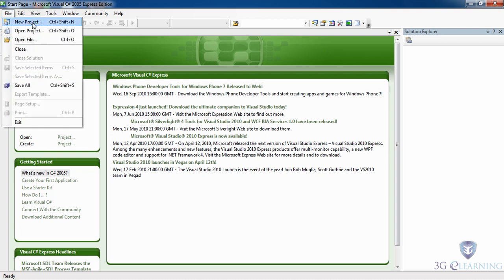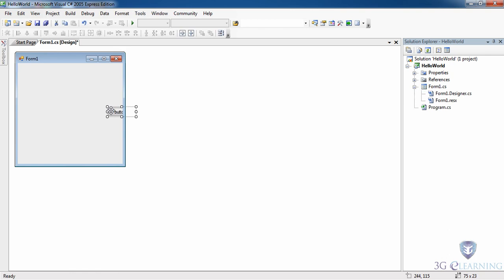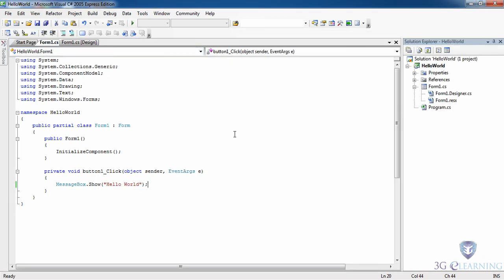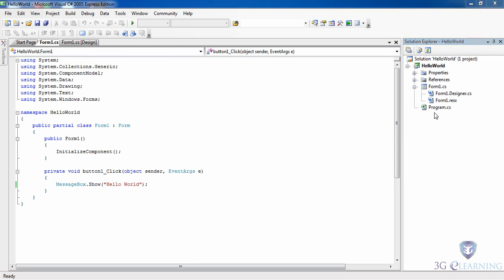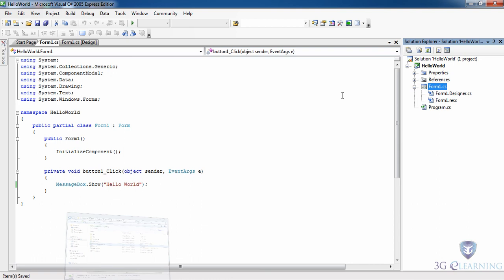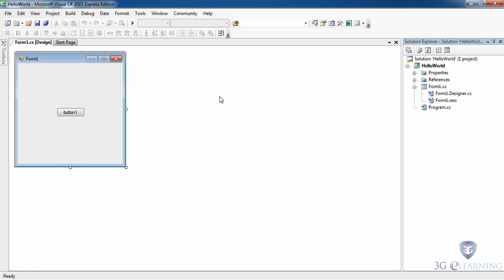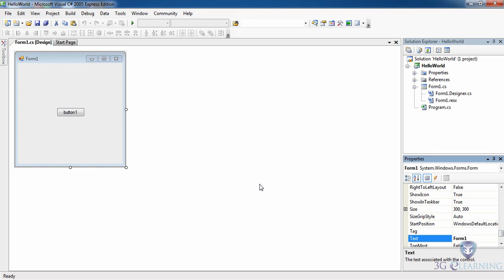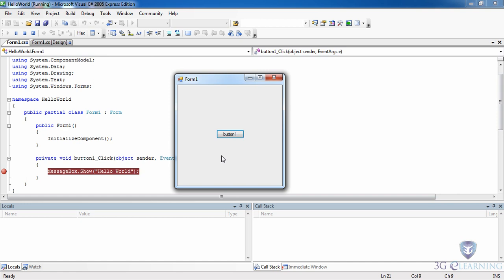Introduction To Visual C Sharp